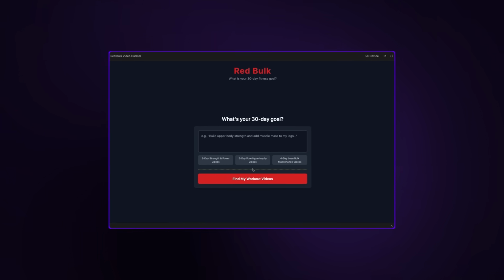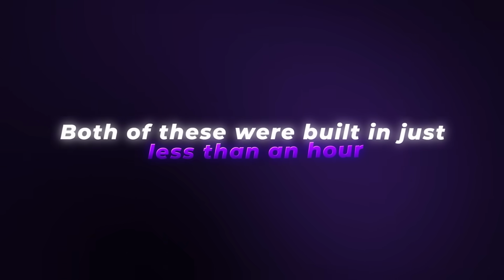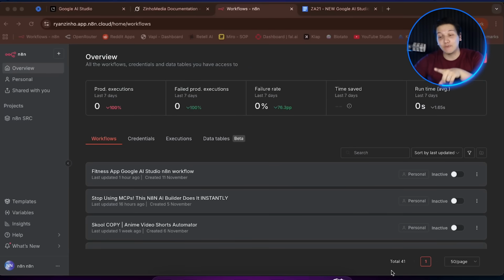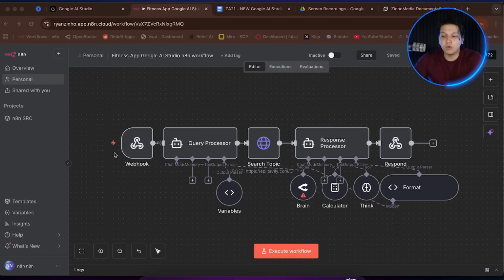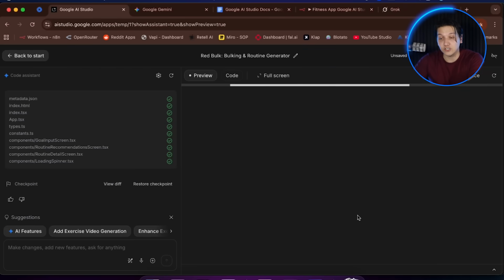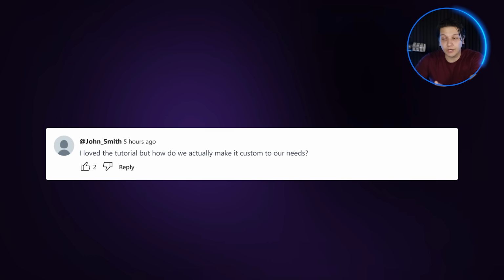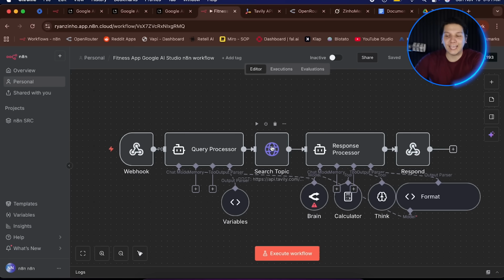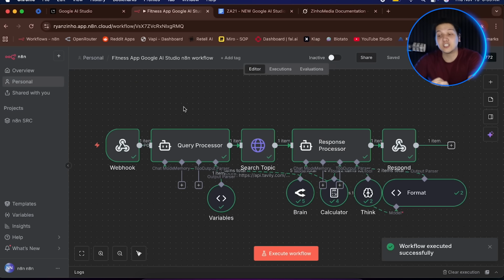Build ANY App with Google AI Studio + Gemini 3.0 + N8N AI Agents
Inside Google AI studio you can switch to Gemini 3 Pro Preview